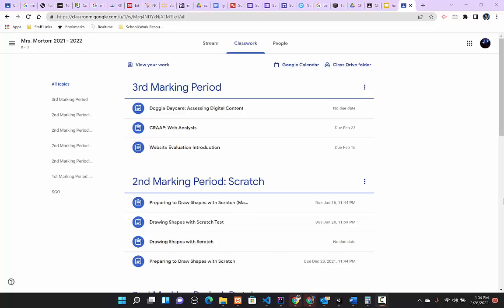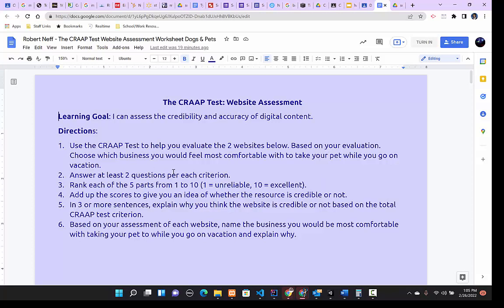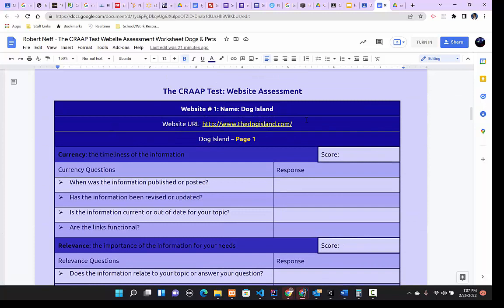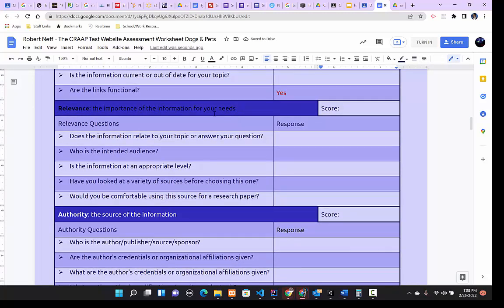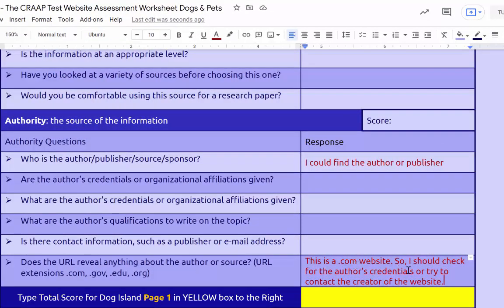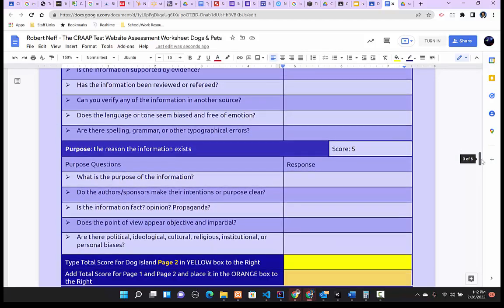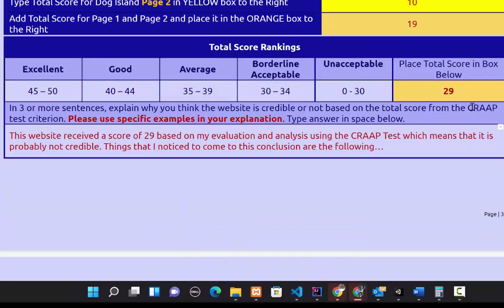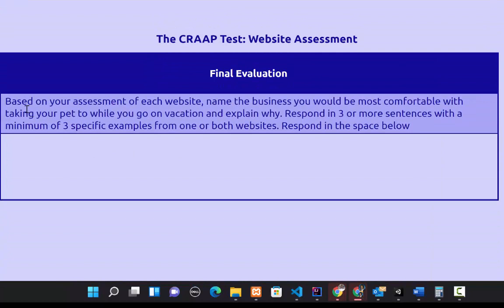CRAAP: Doggie Daycare